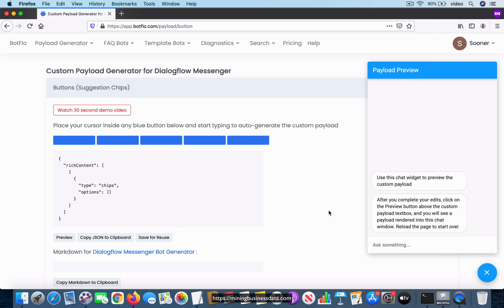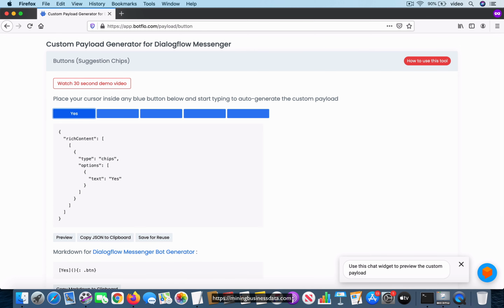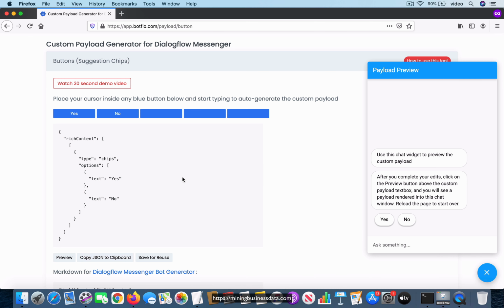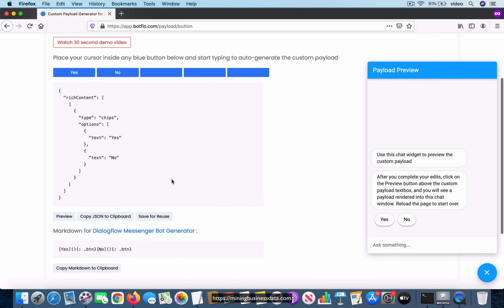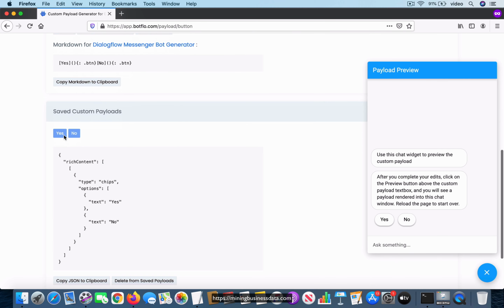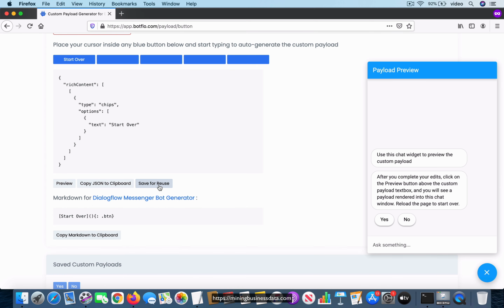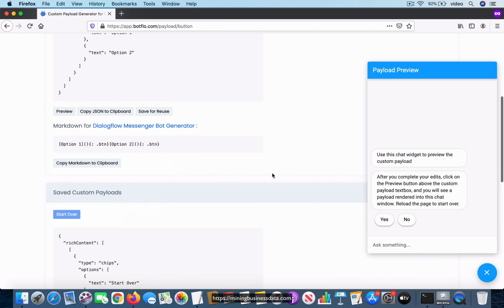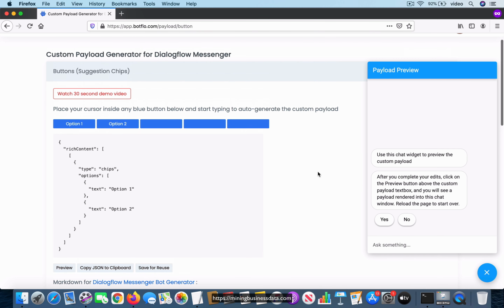A tool for building Decision Tree Chatbots using Dialogflow Messenger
I have added the ability to Save a custom payload for later reuse into the BotFlo app. (paid feature)